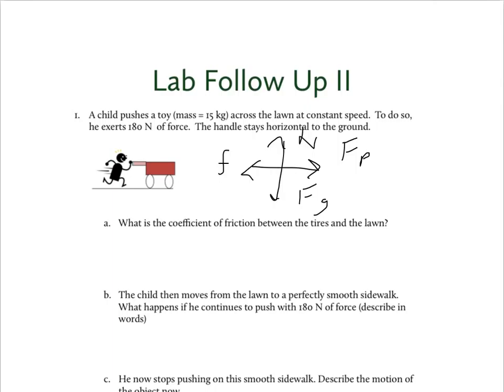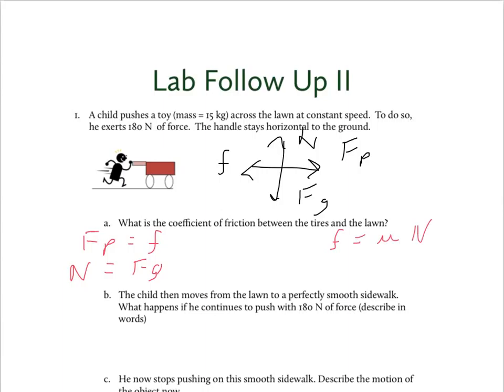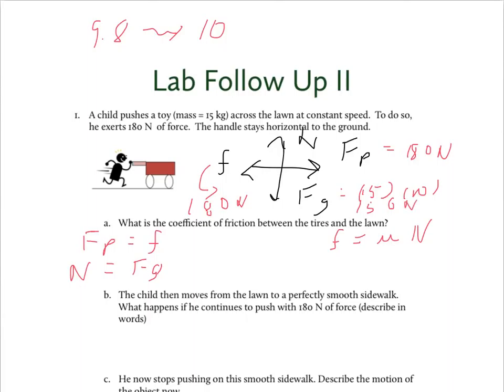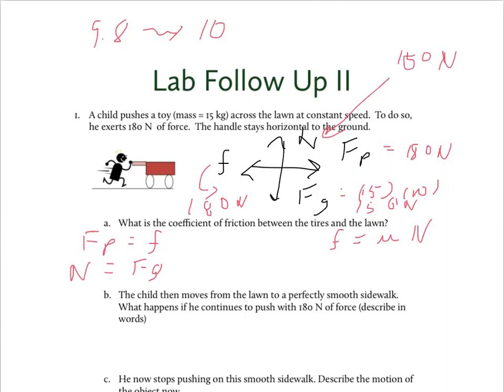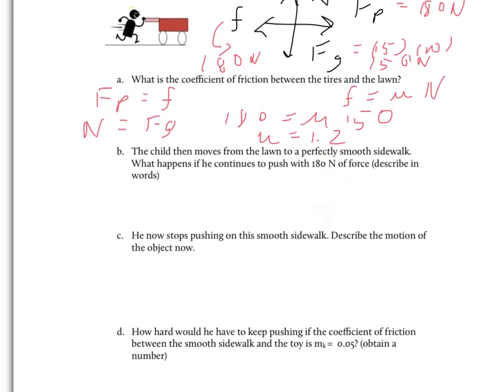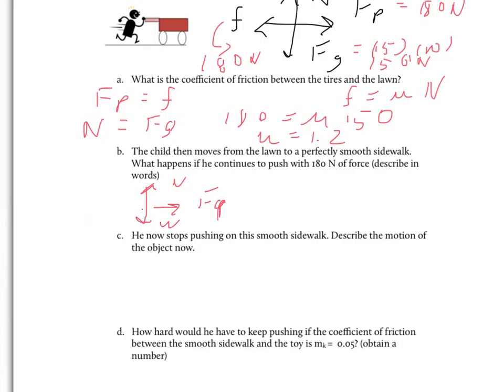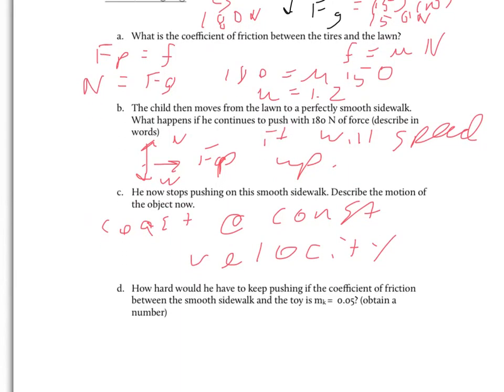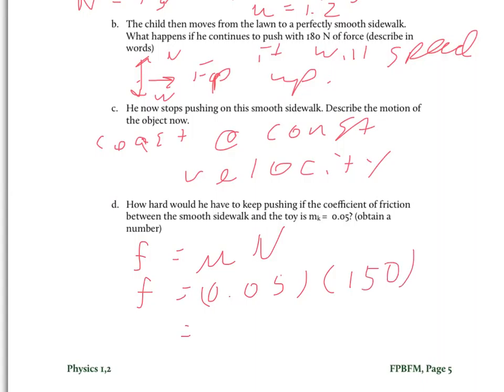Study Guide Part 2